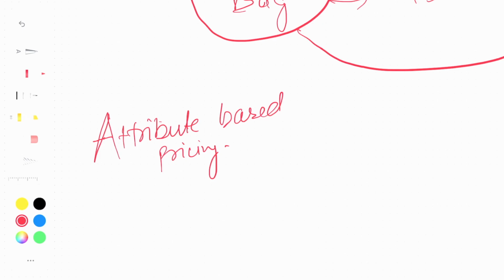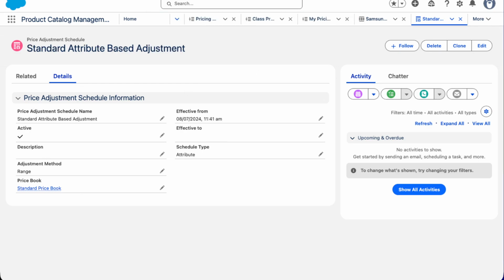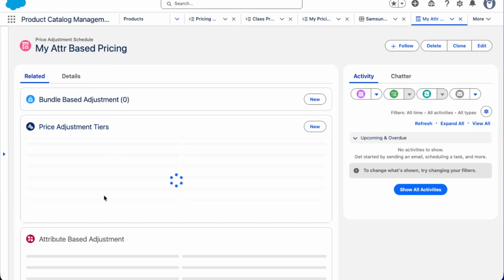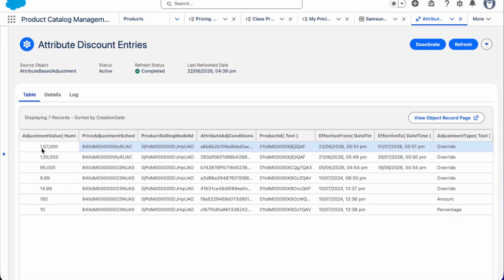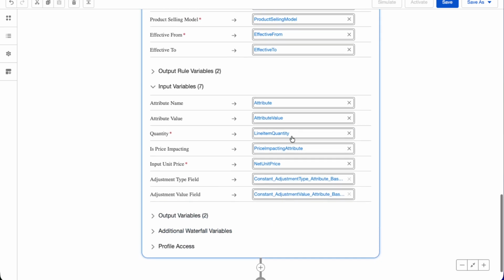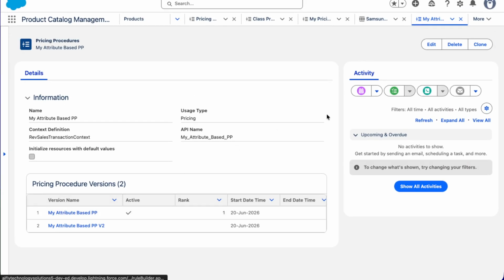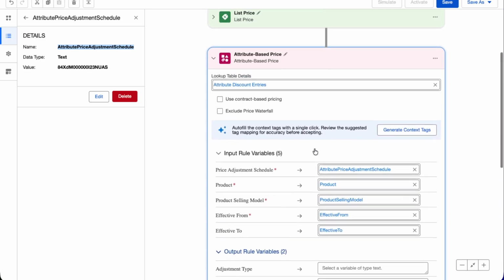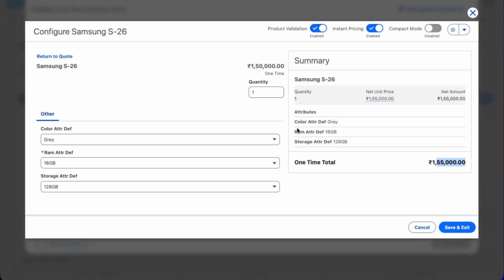Salesforce Revenue Cloud: Dynamic Attribute Pricing Guide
In this session, we explore Attribute Based Adjustments within Salesforce Revenue Cloud. We walk through the configuration required to adjust pricing based on specific product characteristics, ensuring your pricing logic remains dynamic and accurate.

We cover:

New Attribute Based Adjustment: How to create and configure the adjustment record.
Product & Selling Model: Selecting the right product (e.g., Samsung S-26) and selling model for the adjustment.
Adjustment Types: Understanding "Override" and other adjustment values.
Effective Dates: Setting specific timeframes for when these adjustments should apply.
Pricing Simulation: A hands-on look at how these attributes influence the final price in real-time.
Timestamps:
0:00 - Introduction to Attribute Based Adjustments
0:45 - Creating a New Attribute Based Adjustment
1:30 - Configuring Product and Selling Model
2:15 - Setting Adjustment Types and Values
3:00 - Defining Effective Dates and Times
3:45 - Running the Pricing Simulation
4:10 - Reviewing the Results and Final Price